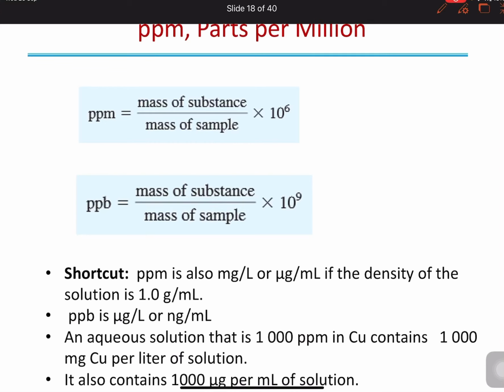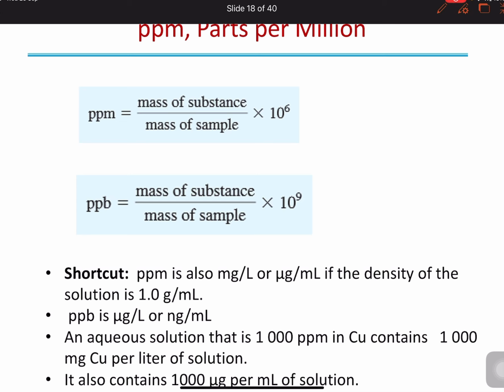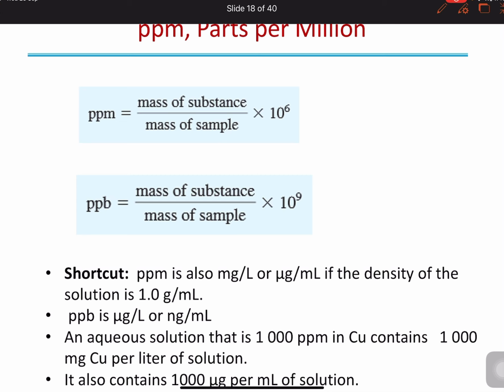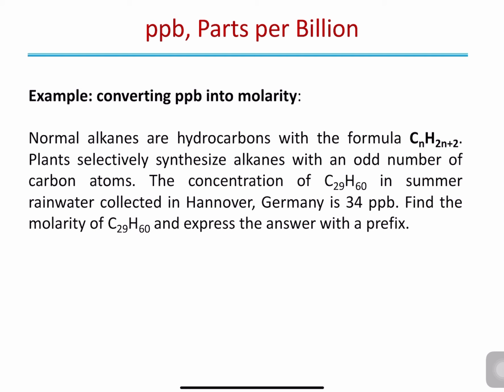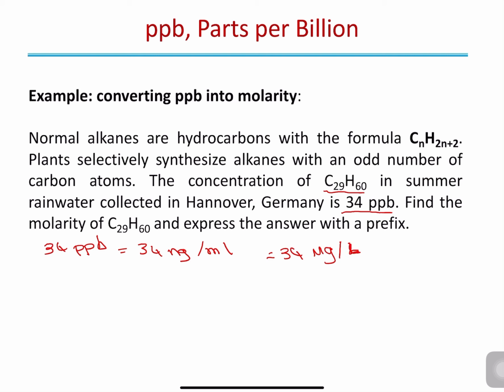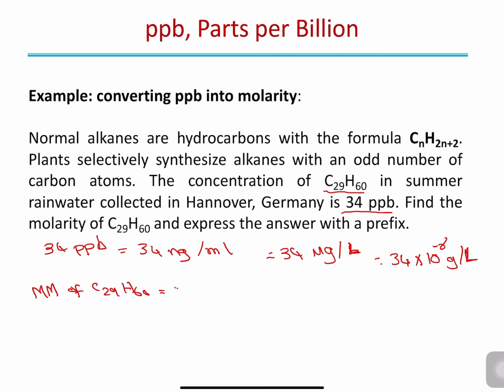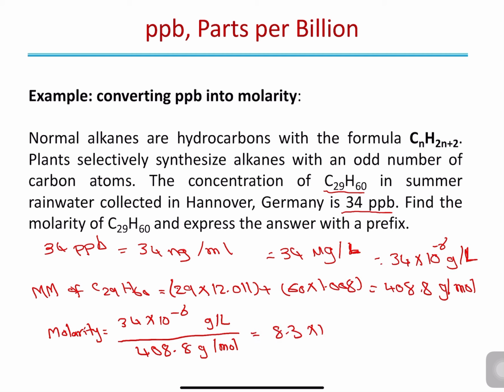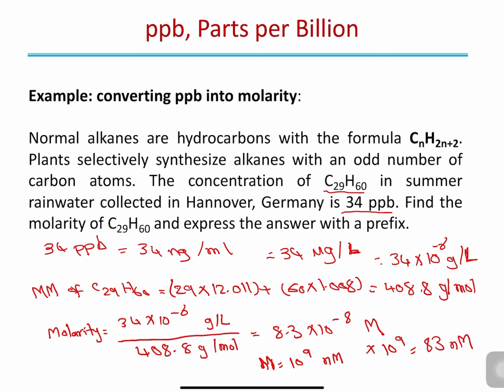ppm & ppb conversion to molarity